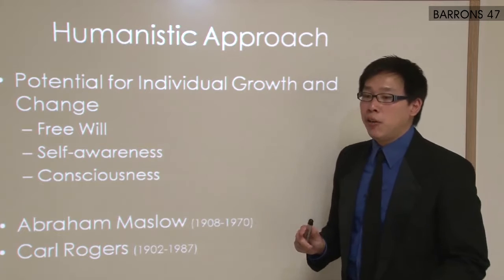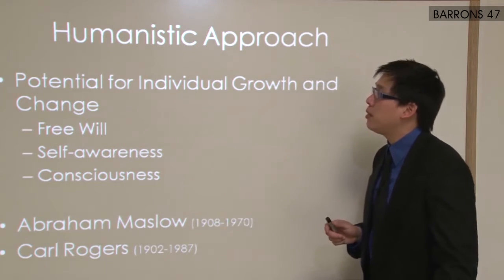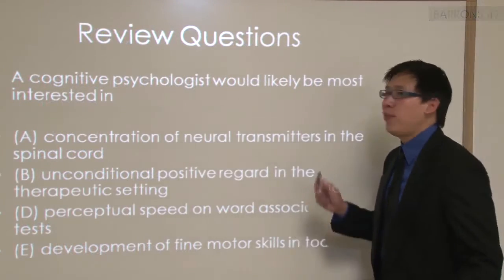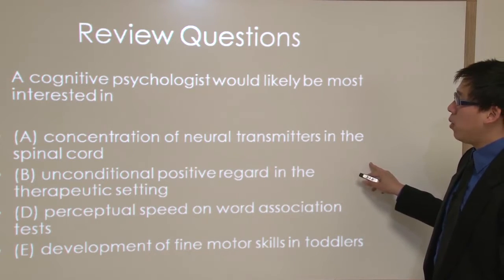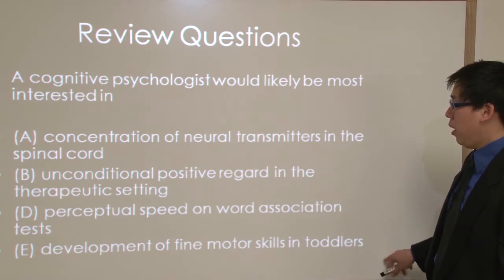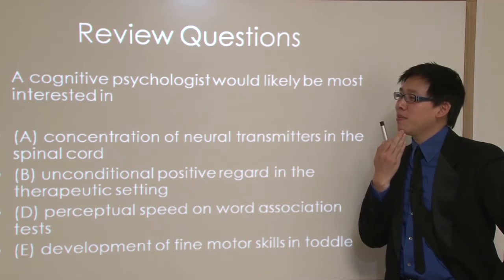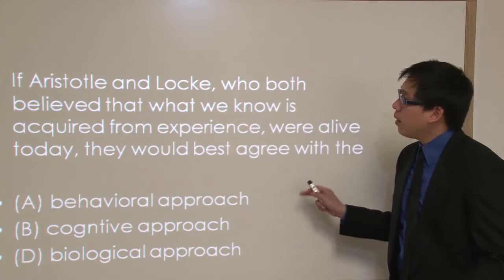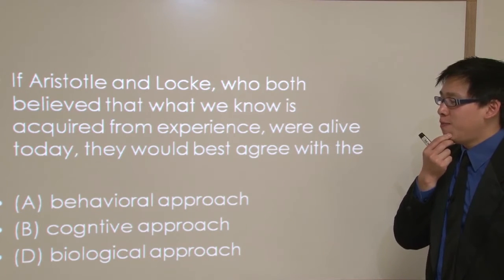Modern Psychological Perspectives (AP Psychology)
■History and Approaches; Biological Approach, Behavioral Approach, Cognitive Approach, Humanistic Approach, Psychodynamic Approach, Sociocultural Approach, Evolutionary Approach, Sociobiological Approach. Different kinds of Psychologists.